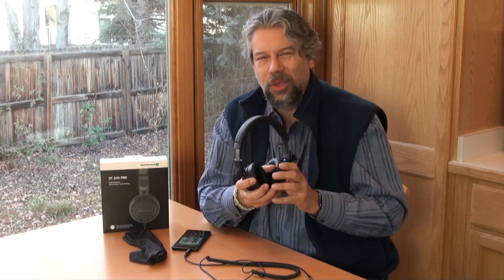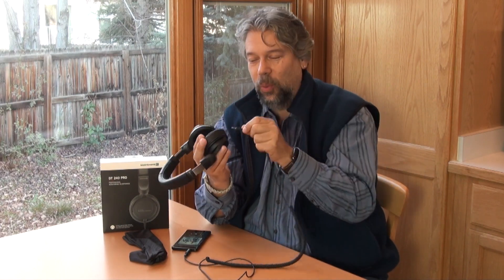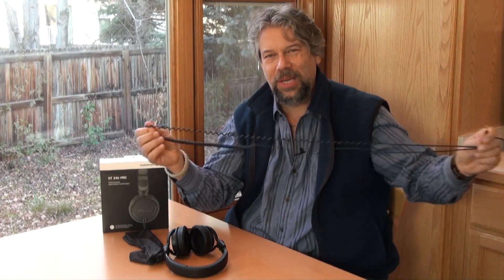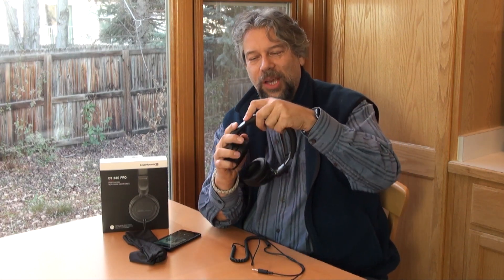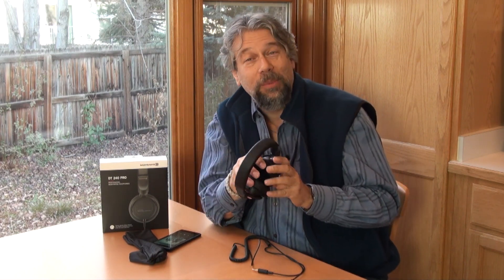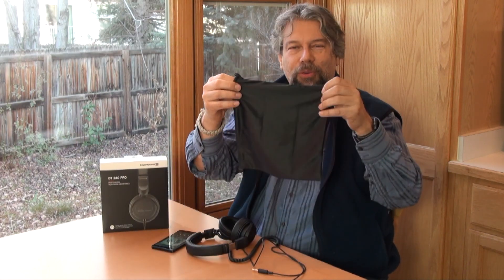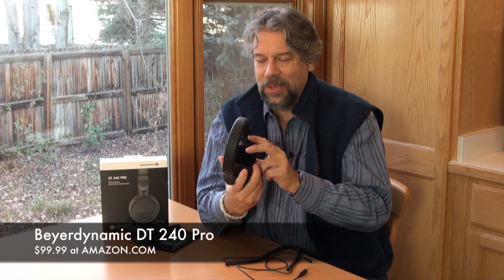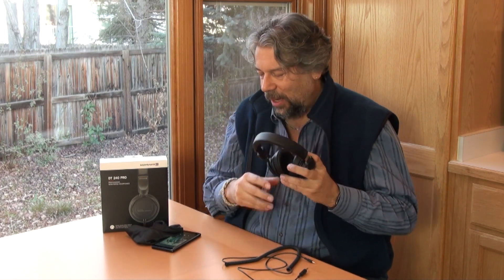Beyerdynamic DT 240 Pro Studio Monitor Headphones -- REVIEWED!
Looking for a pair of headphones that really isolate you so you can't hear anything of the outside environment? Perhaps you're a podcaster, musician, run a mixing board or are a sound engineer. In all these cases, the Beyerdynamic DT 240 Pro "studio monitor" headphones are going to prove a choice worth exploring and considering, and at the price, they're a great deal.

Tech expert Dave Taylor of checks out the Beyerdynamic DT 240 Pro headphones and generally really likes what he finds, as explored in this video review.